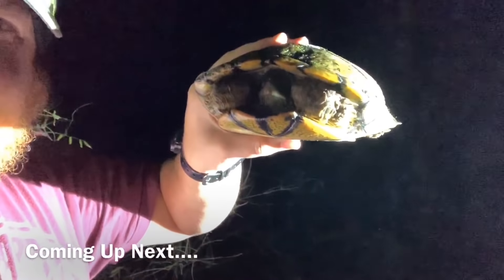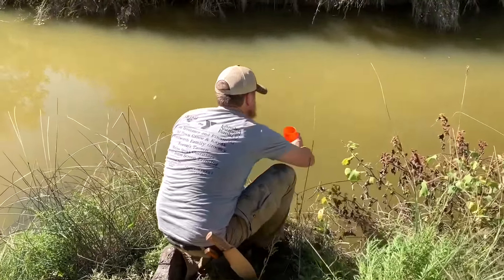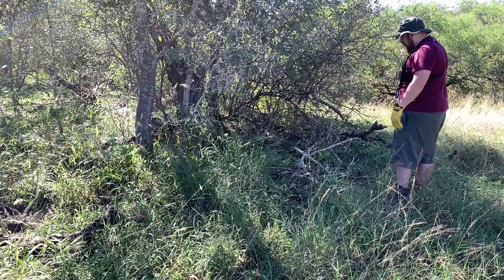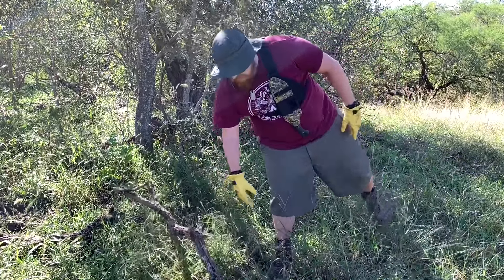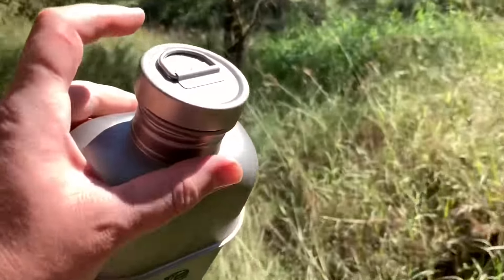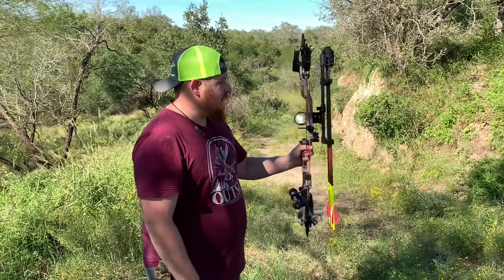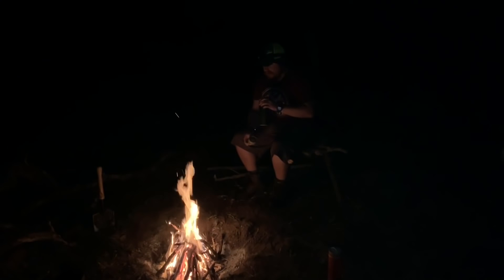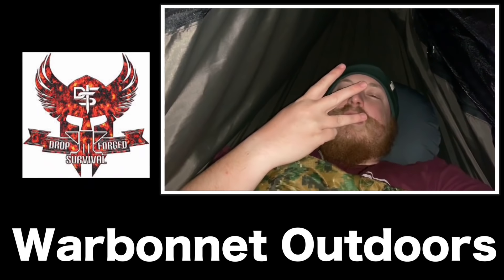Catch and Cook Turtle Soup Day 2 of 30 Day Survival Challenge Texas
Im Chris Thorn Original Creator of the 30 Day Survival Challenge Texas for Youtube! Join Zach & I's 30 Day Survival Challenge Texas!

Unlike Naked and Afraid or ALONE there is no limit to the tools we are allowed to use on this survival challenge. Living off only WILD foods is harder than you think! The main focus is on eating wild foods, wild edibles and catching and cooking what we can.

Stanford Outdoor Supply: (B.O.S.S. KITS)

Vipersharp Sharpening System
MY BEAR BOWL
Paracord Baby Bear Bowl
(Bare) Mama Bear Bowl
Paracord Mama Bear Bowl
Wells Lamont Leather Gloves
My Hidden Woodsman HAVERSACK
Hults Bruk Almike Axe
Hults Bruk Kisa Axe
Lightning Strike FireSteel
Lowa Renegade Hiking Boot
Columbia Men's Waterproof Jacket
GSI 4 Quart Pot Cookset
Emberlit Stove Sprongs
Go Outfitters Camping Hammock 2.0
Go Outfitters Apex Tarp
Outdoor Vitals Aerie
Outdoor Vitals StormLight
Outdoor Vitals Ultralight Tarp
Outdoor Element FireBiner
Sure FIRE Strips
Spartan Fire Strips
Iunio Survival Blanket 6Pk
THRUNITE TH30 HEADLAMP
Tough Juice 30,000 MAH Battery
ALL POWERS 60 Watt Solar Panel
Exotac Matchcap XL
ATHLON Optics 10x42 cronus
Hydroblu Sidekick Water Filter
Hydroblu Carbon Replacement Filters
HYDROBLU Water Bag Kit
Silky Big Boy 2000
Carhartt Wool Socks
Rothco Shemagh
UST HexTarp
N RIT Camp Pack Towel
EPIC WIPES 10Pack
Sh!T Kit 20 Pack
Wysi Wipe 100 Pack
Athlon 1200yd RangeFinder
60" Snake Stick